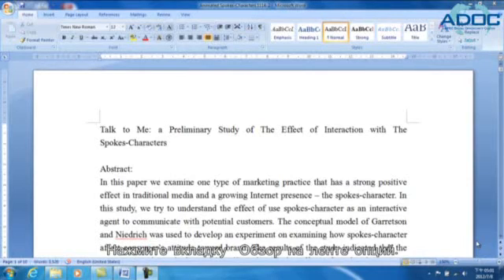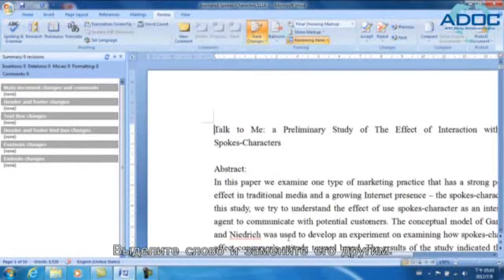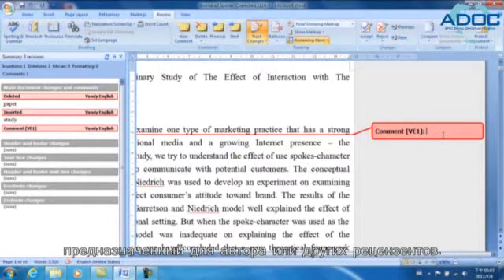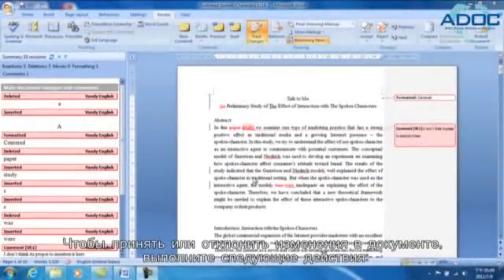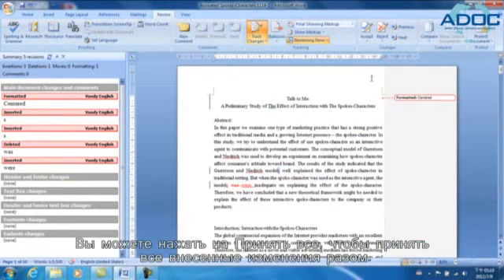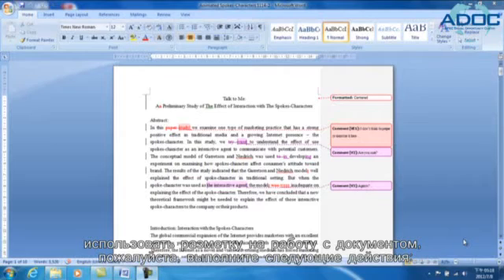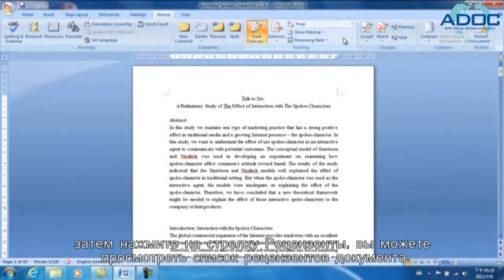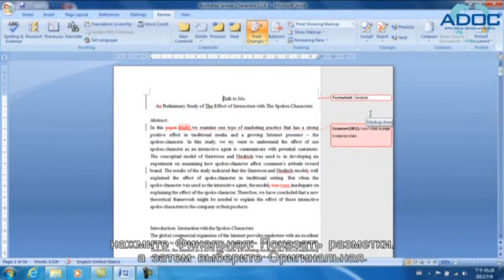5 Working with Others